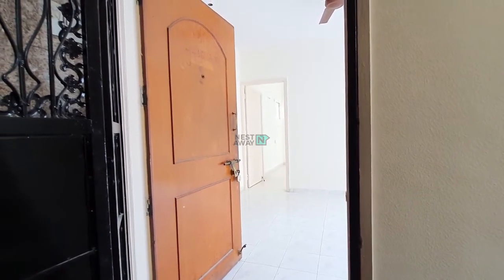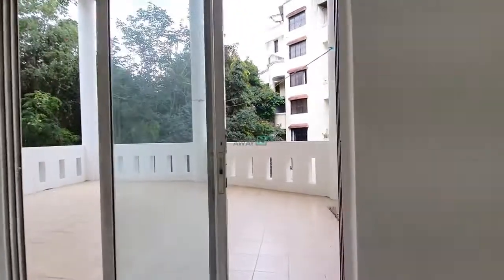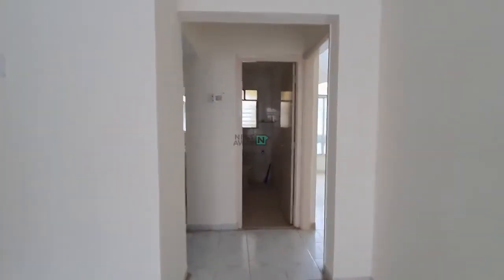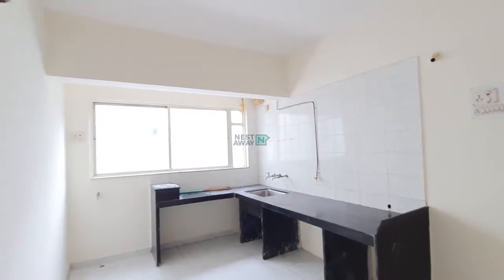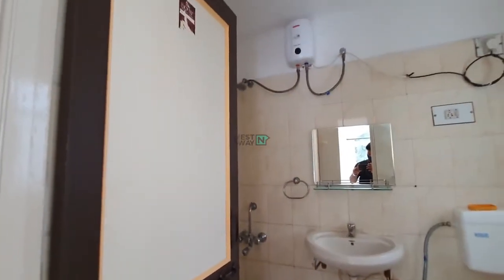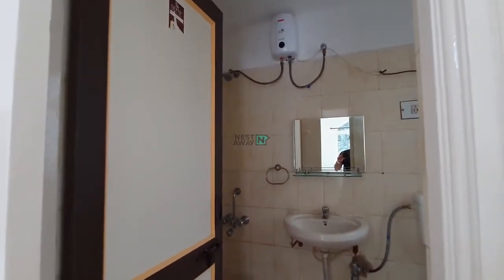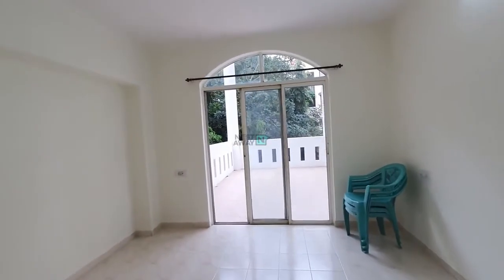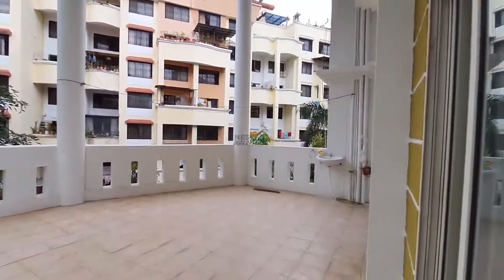2 BHK Flat for rent in Pune | Pashan | Bachelors/Family | No Brokerage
2 BHK Flat for rent in Pune | Pashan | Bachelors/Family | No Brokerage

Here is a video tour of the Nestaway House - 234139 located at Pashan, Pune. This house is ideal for bachelors/family looking for a 2bhk flat for rent in Pashan, Pune.

Other Amenities: Security, Modular Kitchen etc